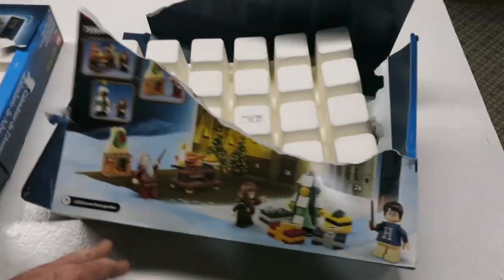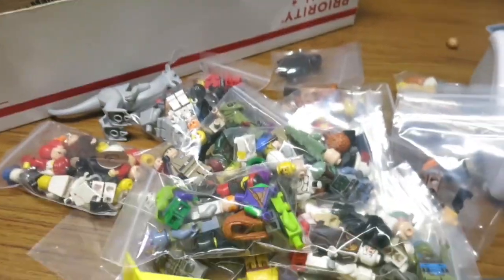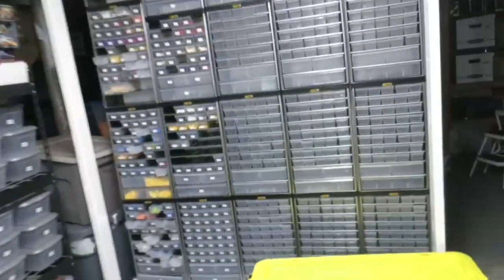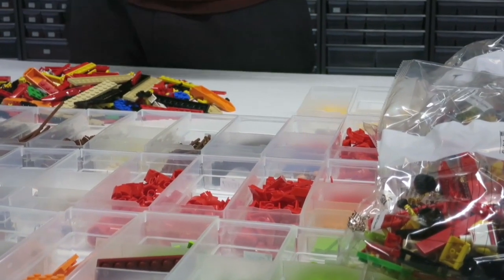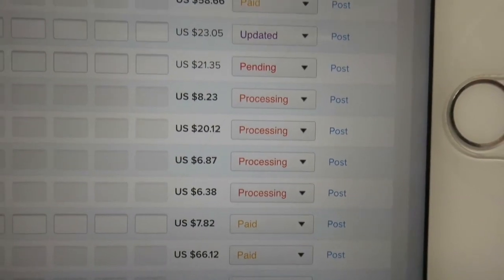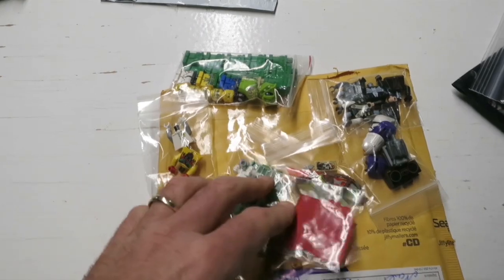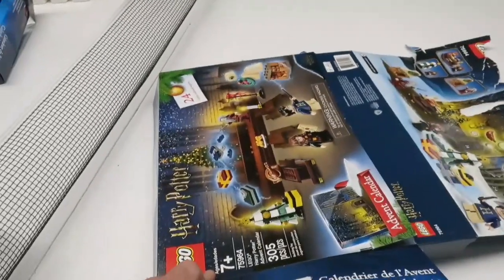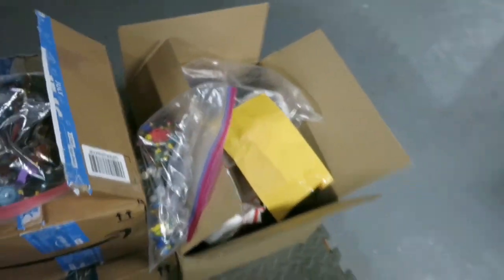LEGO VLOG #18 Welcome 2020! The Buying & Selling & Shipping Never Ends on Bricklink & Ebay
Welcome to LEGO VLOG #18 Edition! Into a brand New Year!  Same seller different Hauls. Lets hope 2020 brings another success story to Pop's Block Shop!